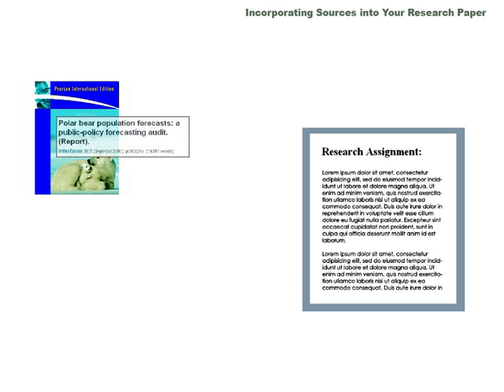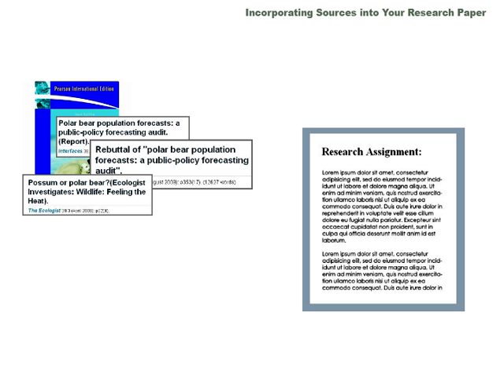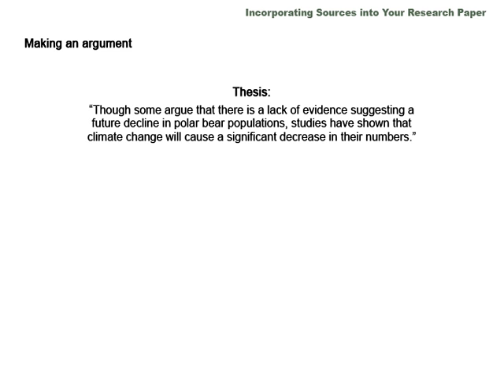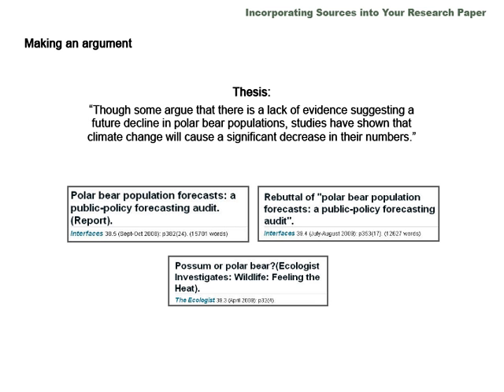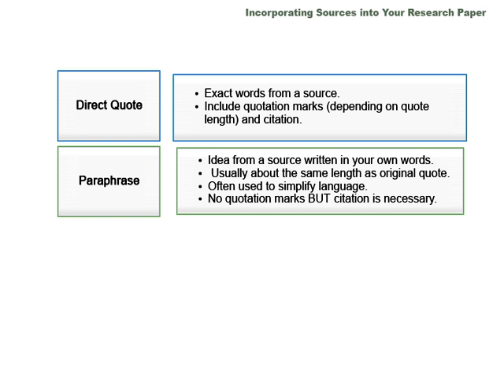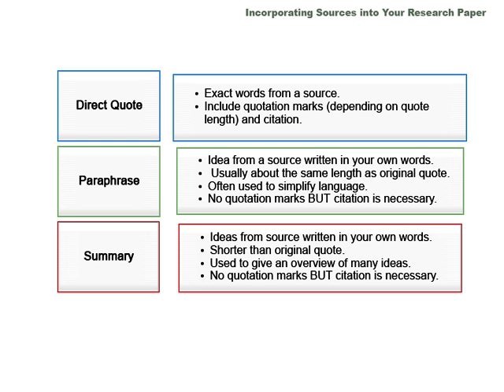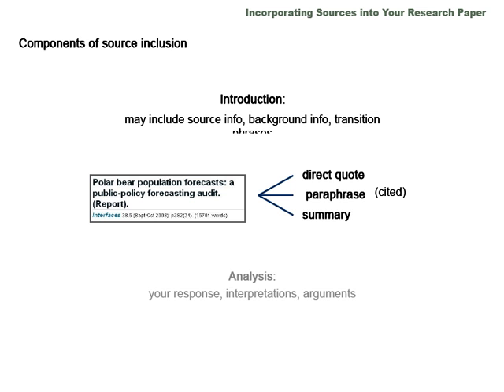Incorporating Sources into Your Research Paper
Students will learn how to incorporate sources into their college or university research papers. They will be able to effectively structure sources, include analysis and use sources to support an argument.